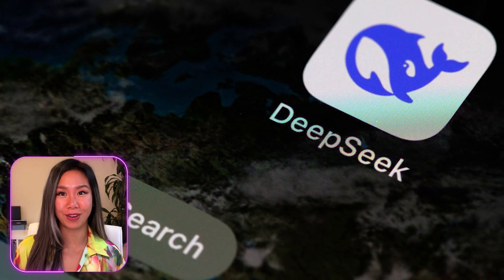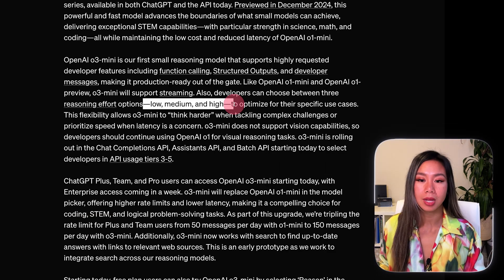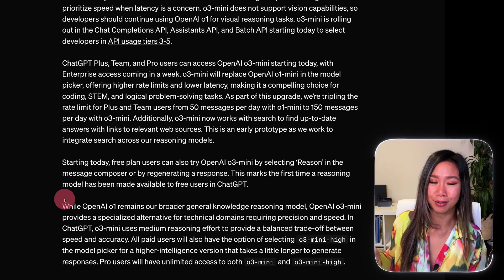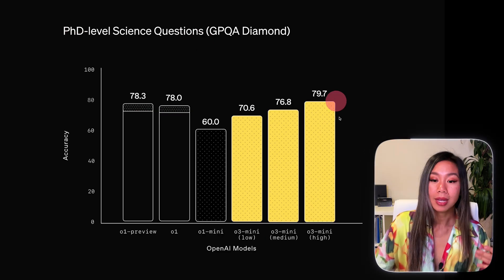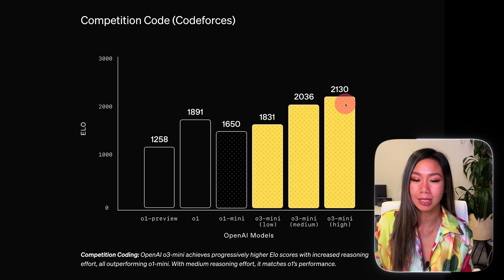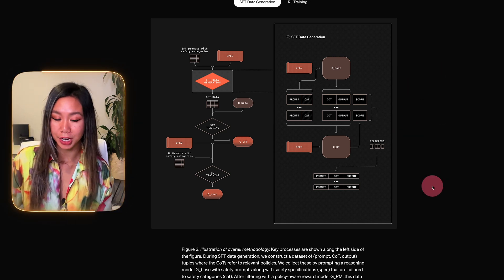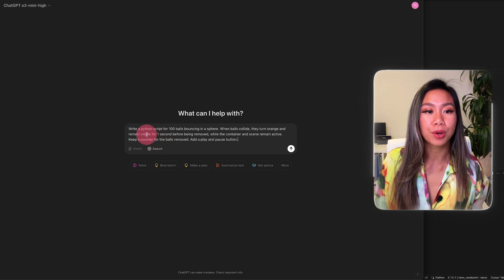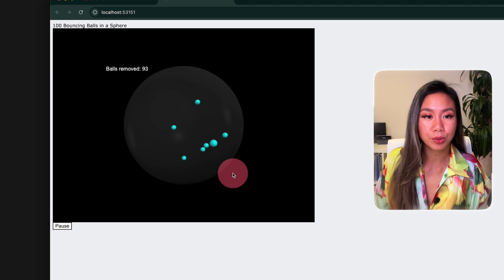o3-mini vs DeepSeek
A former Apple engineer explains o3-mini and compares it to DeepSeek R1. We cover the design choices, performance, pricing, safety, and a coding example commonly used in computer vision algorithms. The results will surprise you!

TIMESTAMP
0:00 Yay capitalism
0:59 Design choices
3:15 Performance
5:35 Safety
6:35 Pricing
08:09 Coding example
11:56 My next video